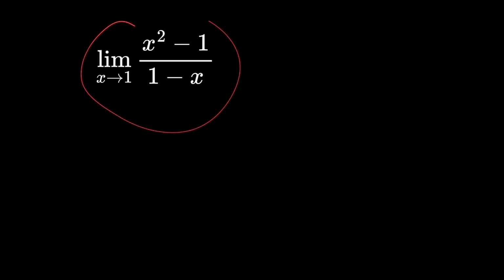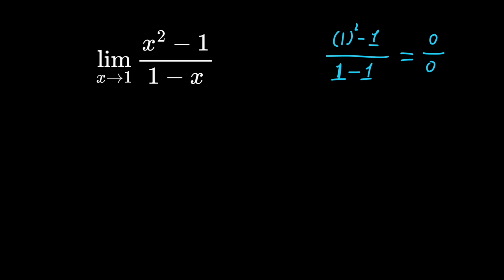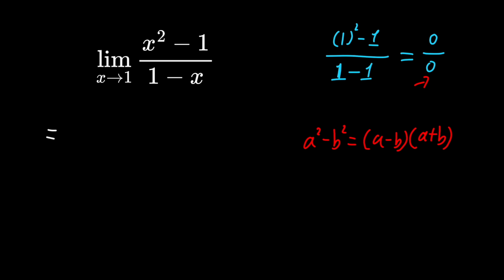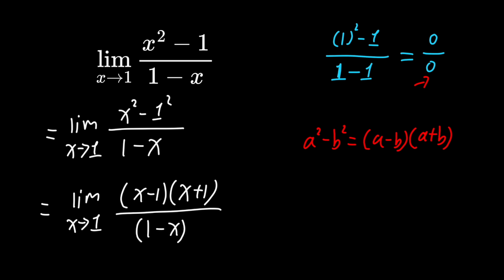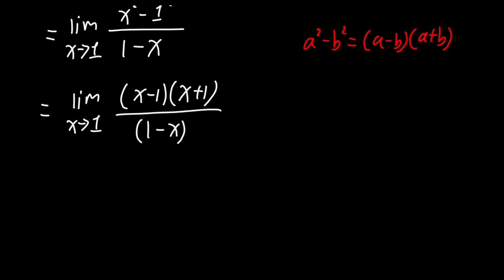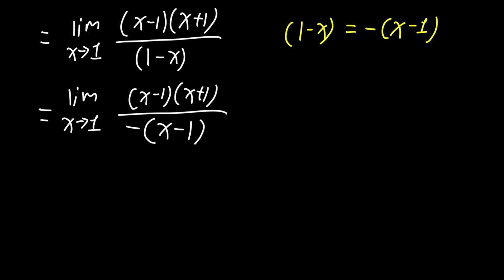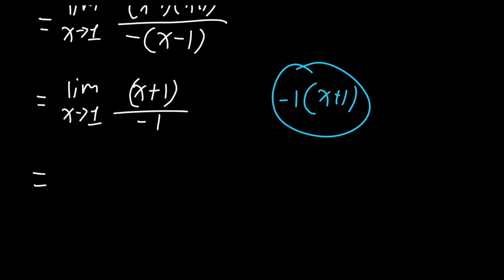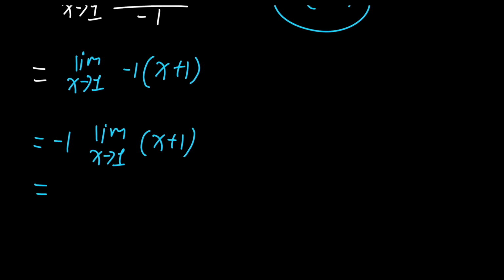Why 0/0 is NOT the Answer in this Tricky Math Problem?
Evaluate the limit by factoring first.